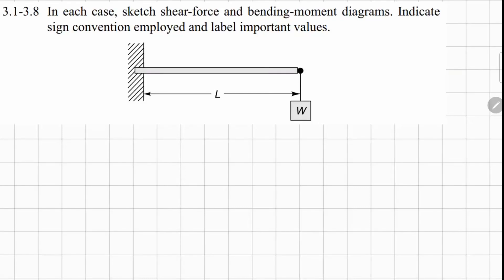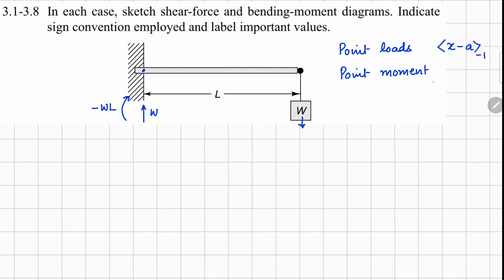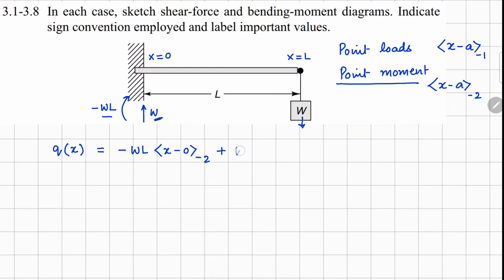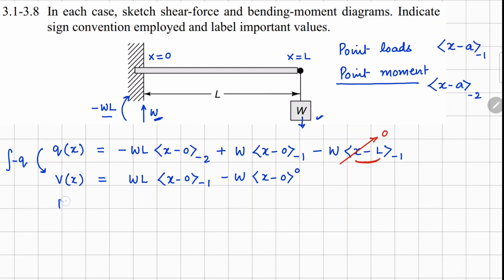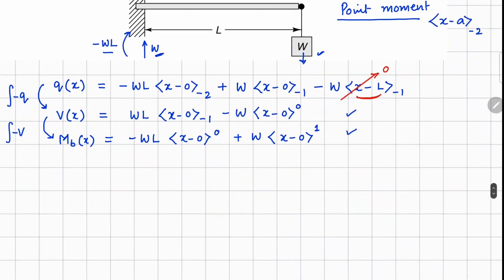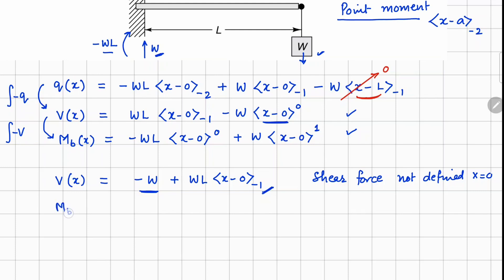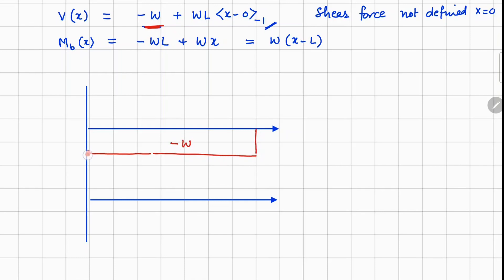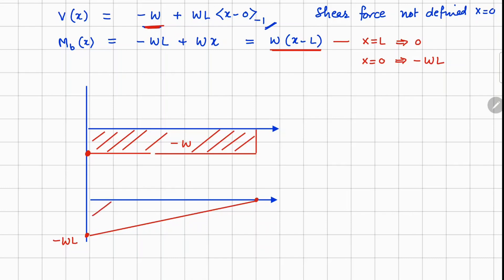Problem 3.23a || Forces & Moments in Slender Members | Mechanics of Solids | Crandall, Dahl, Lardner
Solve Problems 3.1–3.8 again, but this time obtain the shear force and bending-moment diagrams
by using the singularity-function
 notation.
Axial Force
Shear Force
Bending Moment
SFD
BMD
UDL
Solid Mechanics
Applied Mechanics